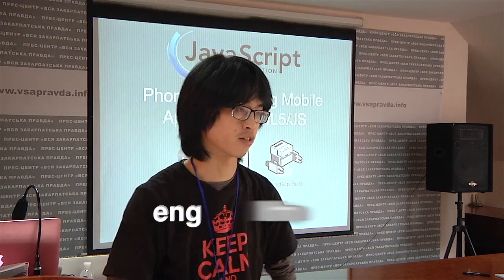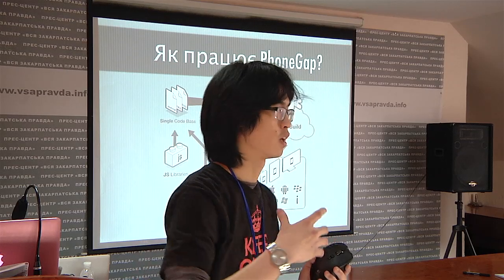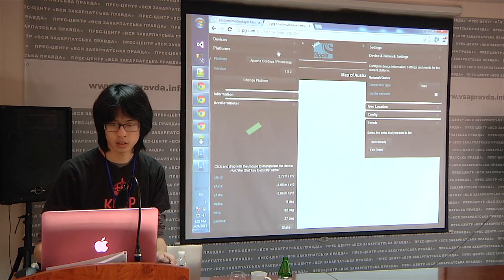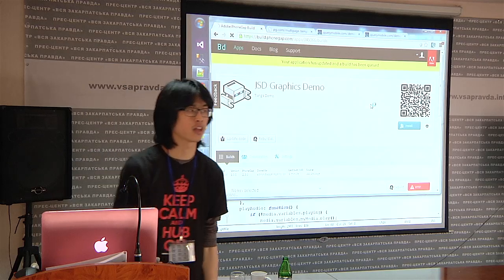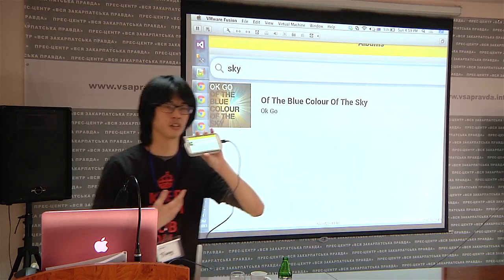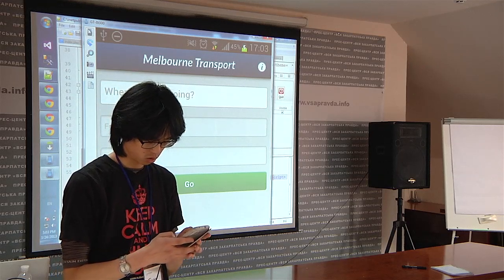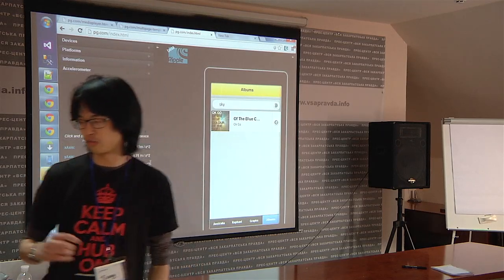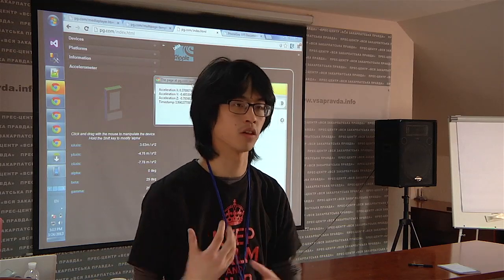Direction 6 PhoneGap Tiang Cheng